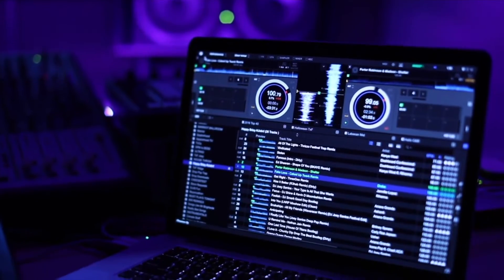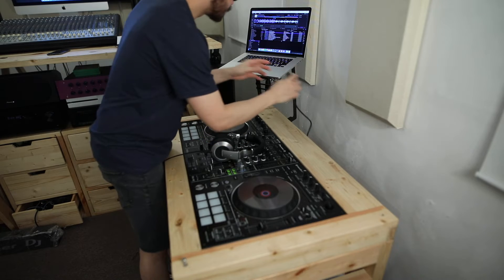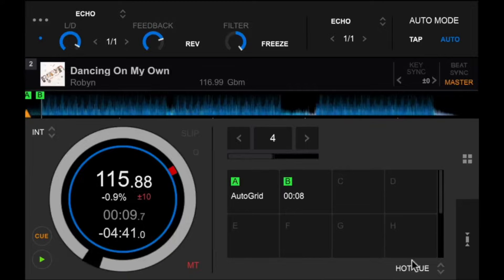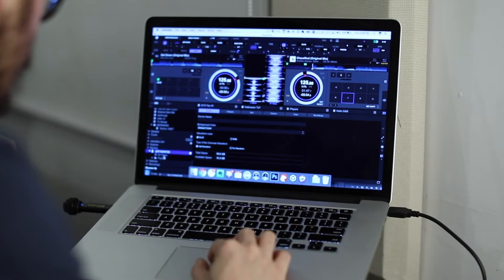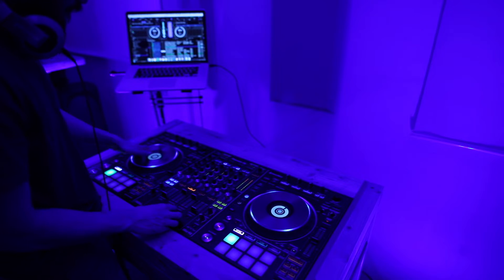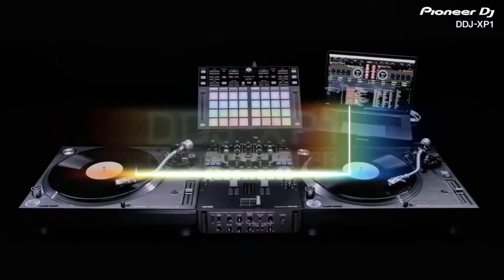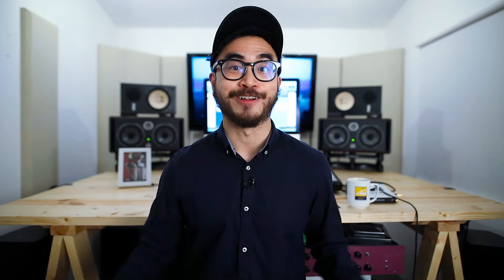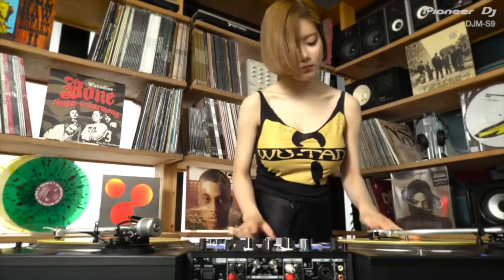Rekordbox 5.0 Talkthrough Video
EDIT: Rekordbox 5.0.1 now supports the DJM-S9 mixer.